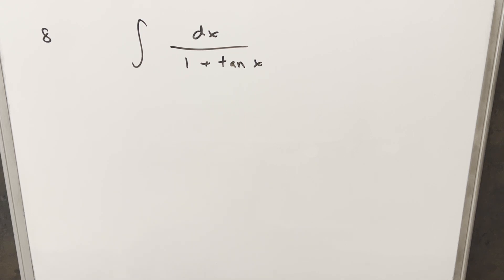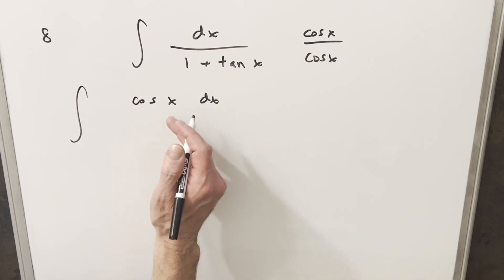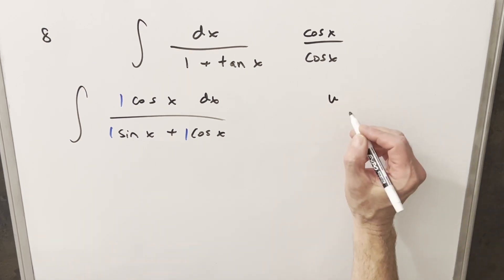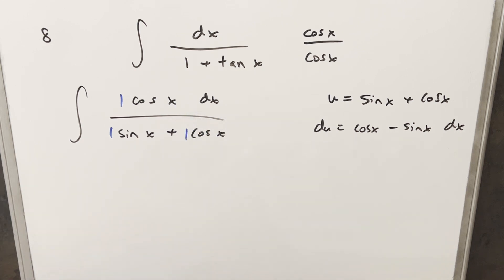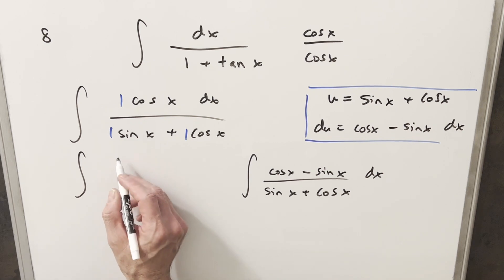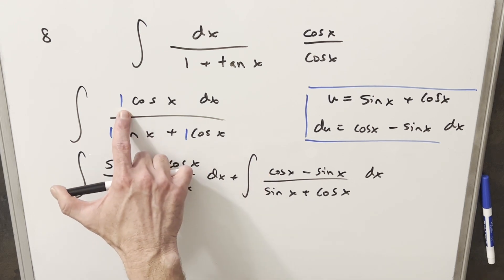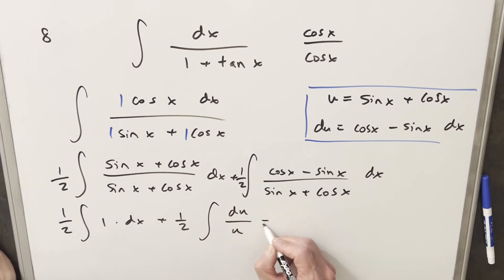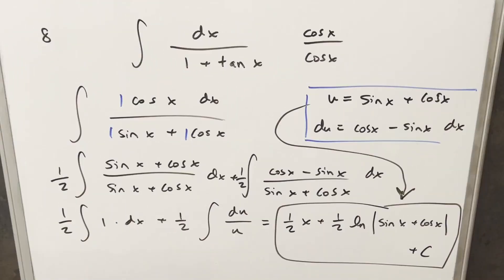Columbia Integration Bee 2022 #8